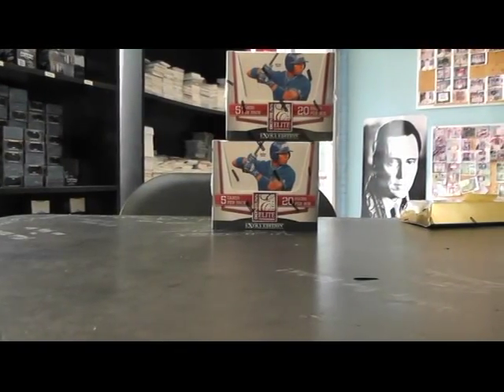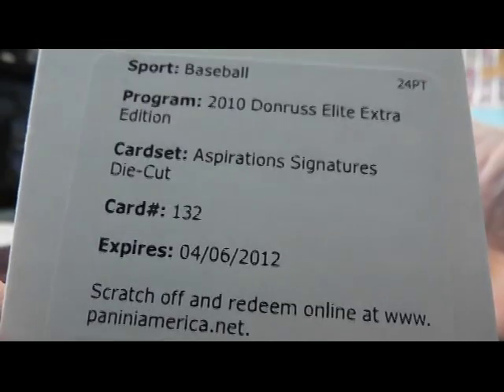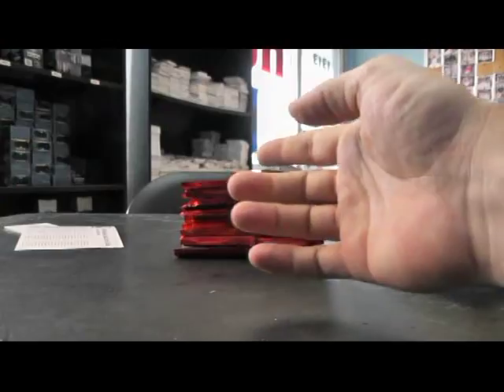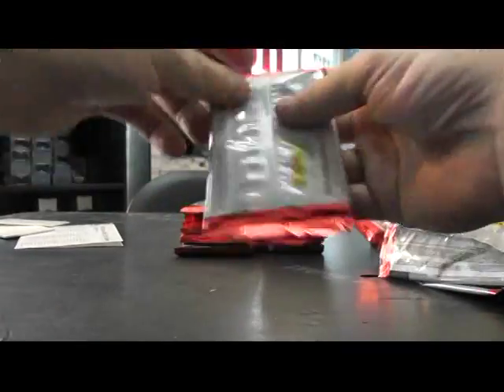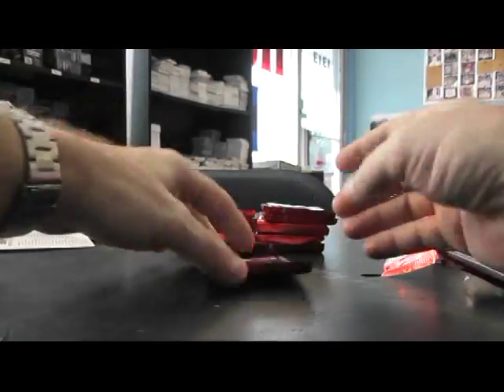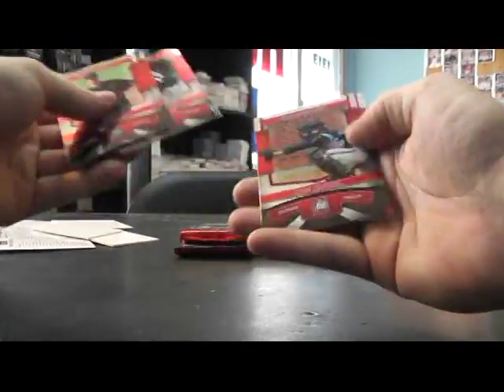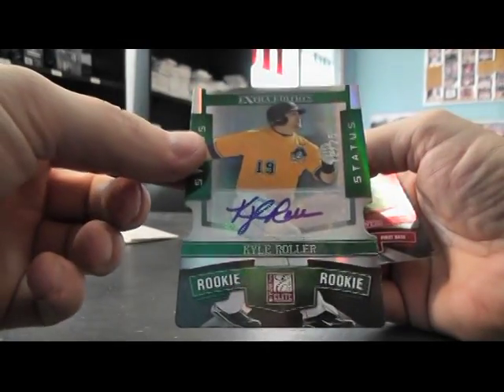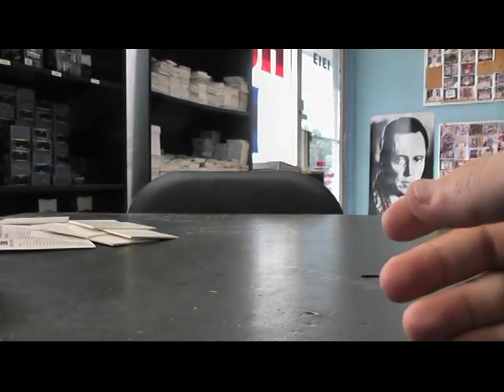Bryan's 2010 Elite Extra Baseball 2 Box Break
Thanks again Bryan, Chris J.